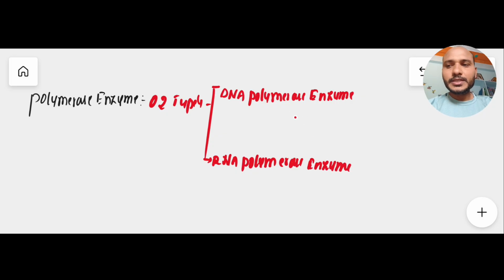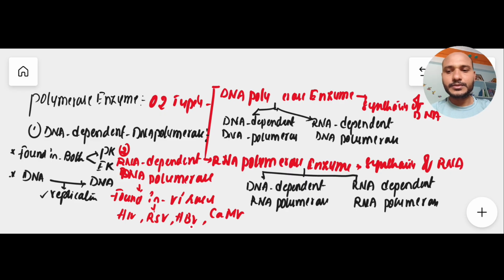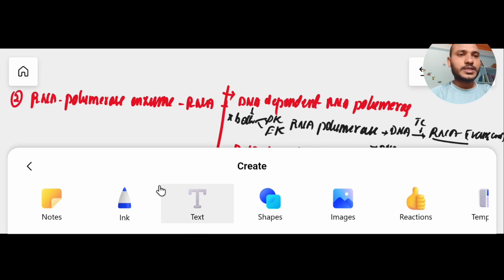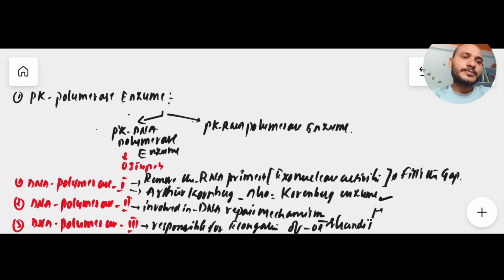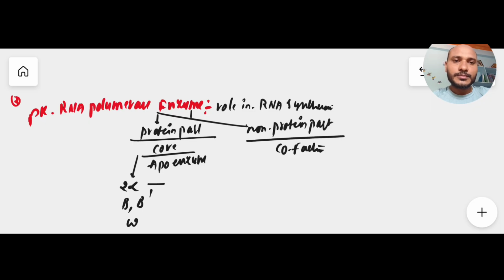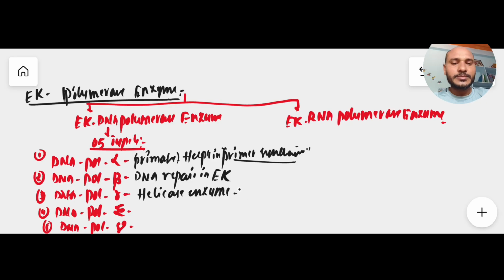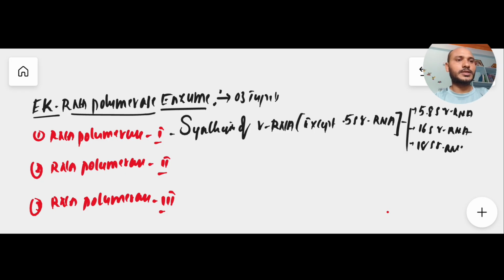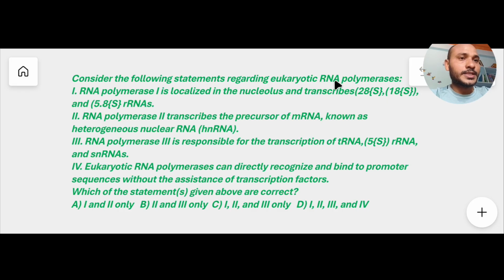DNA vs RNA Polymerase Explained | Prokaryotic & Eukaryotic Polymerases@By PRAVEEN NAIK SIR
About this Video:
Welcome to Mahadyuth Academy! In this video, Praveen Naik Sir explains the complete concepts of Polymerase Enzymes. We have covered both DNA and RNA Polymerases in detail, highlighting the key differences between Prokaryotic (Pk) and Eukaryotic (Ek) systems.
This high-yield biology lecture is highly recommended for students preparing for NEET, EAMCET, TGT, PGT, JL, DL, SET, UGC-CSIR NET, and other State Competitive Exams.
📝 Topics Covered in This Lecture:
Introduction to Polymerase Enzymes
DNA Polymerase vs RNA Polymerase (Key Differences)
Prokaryotic DNA & RNA Polymerases
Eukaryotic DNA & RNA Polymerases
Functions, Types, and Exam-Oriented MCQs Points